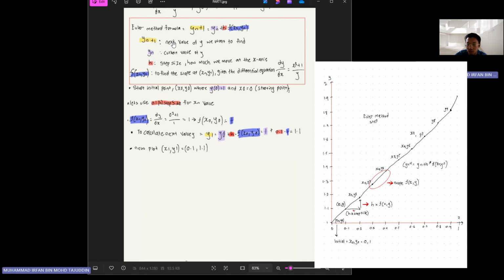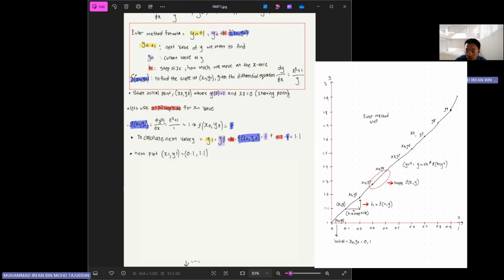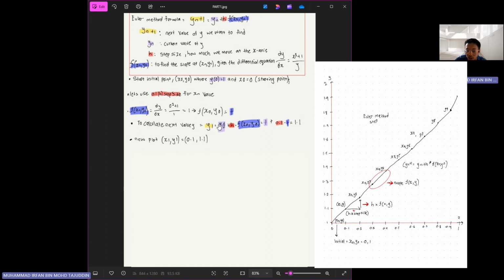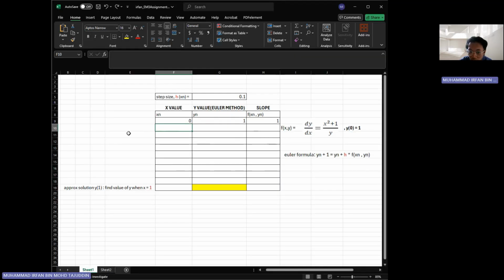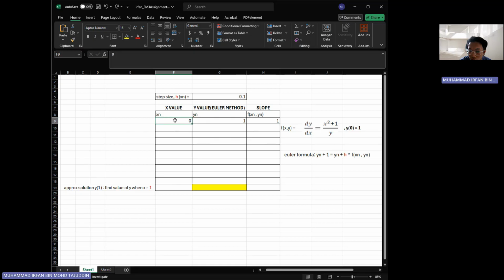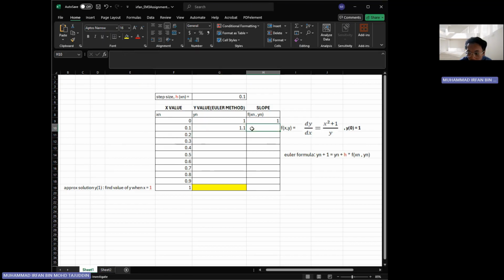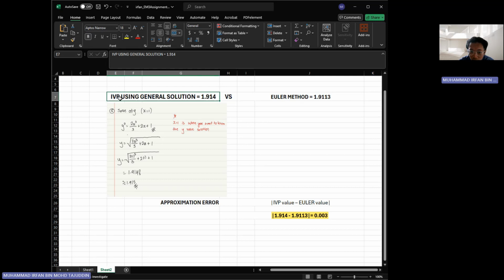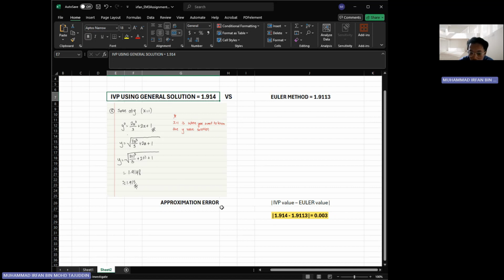EM3 ASSIGNMENT EULER